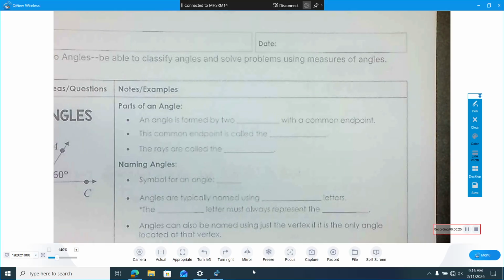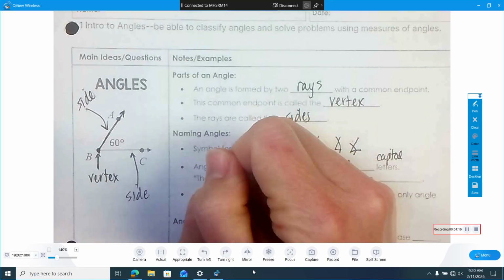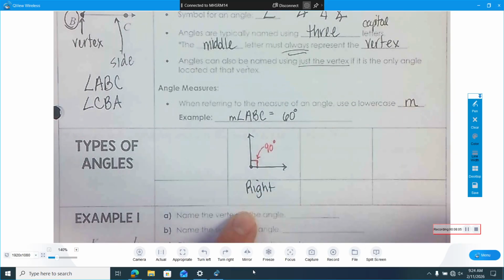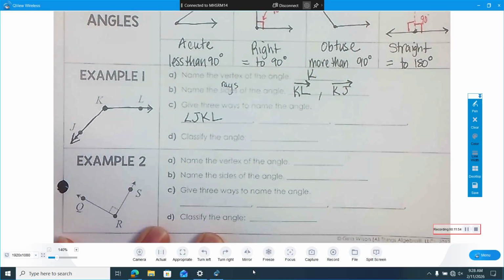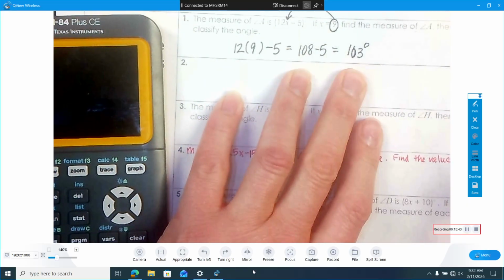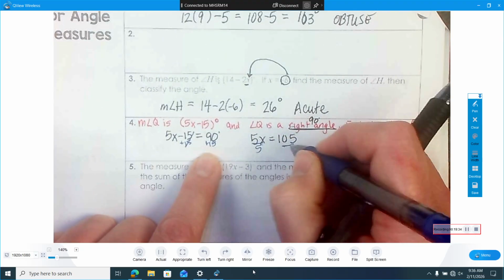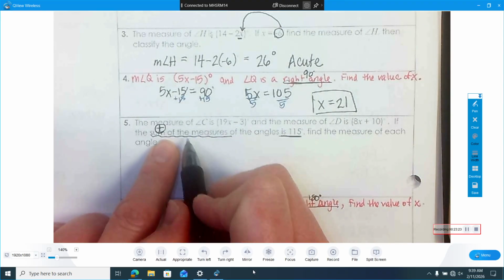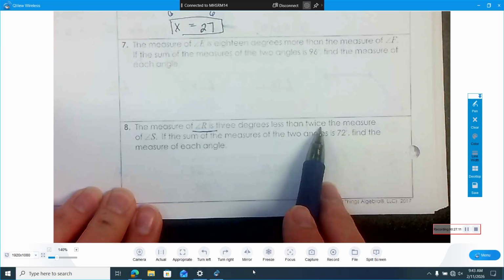7.1 Intro to Angles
7.1 Intro to Angles